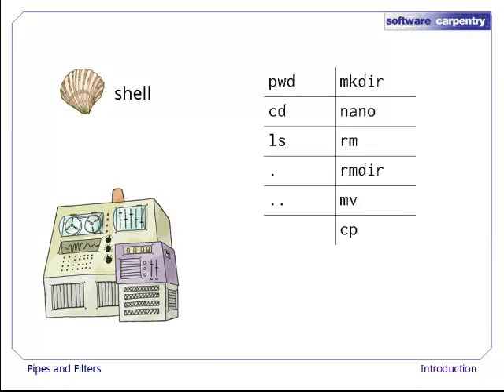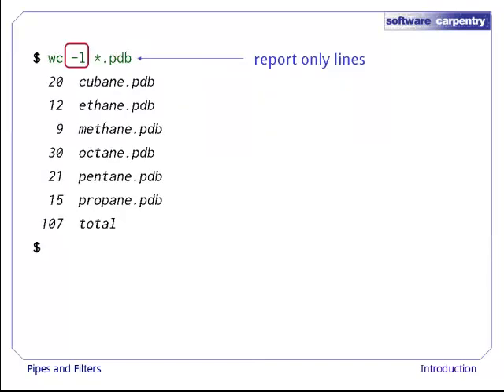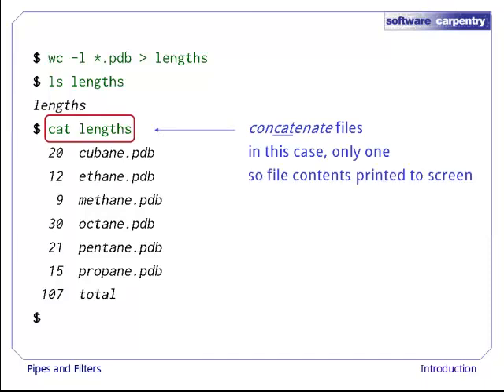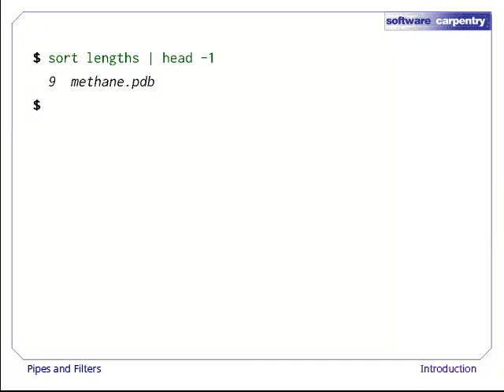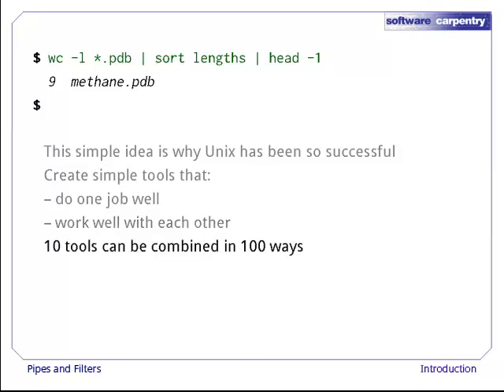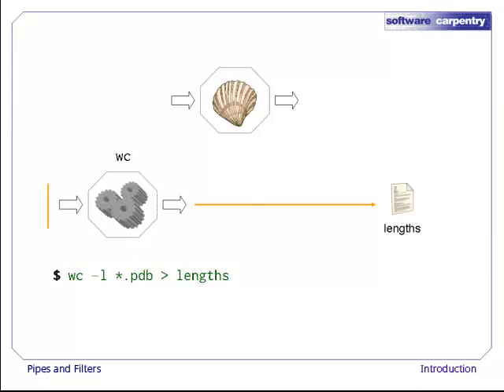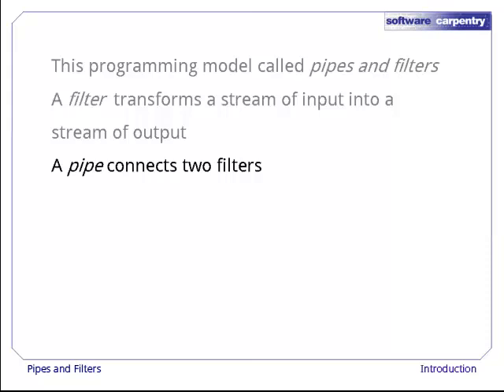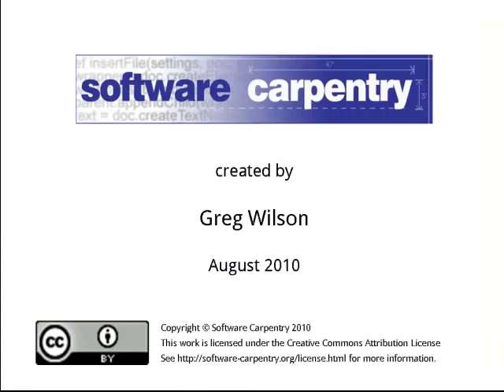The Shell Episode 4 Pipes and Filters YouTube